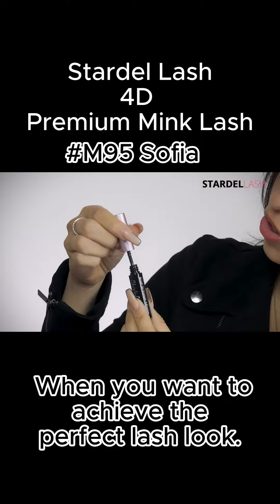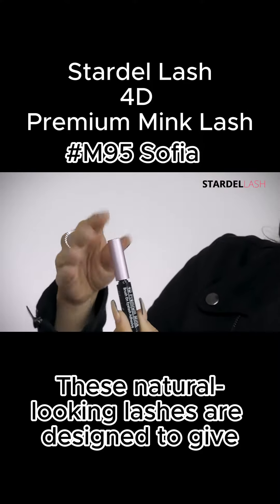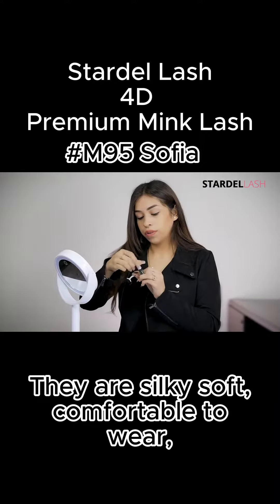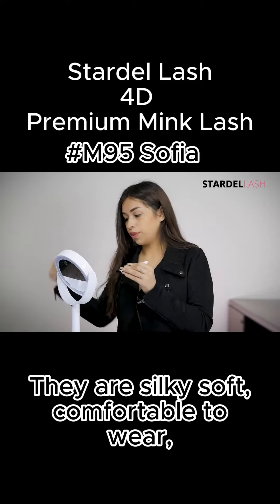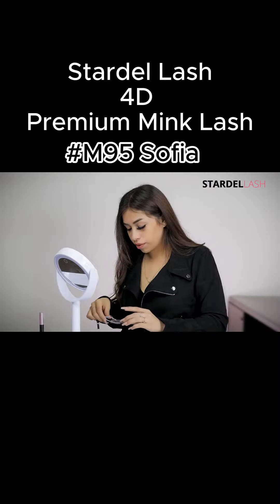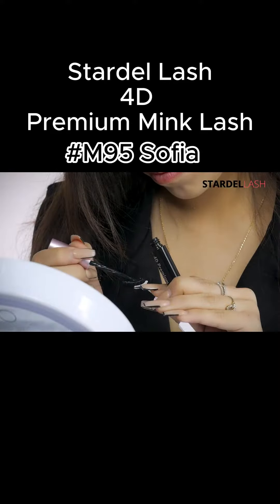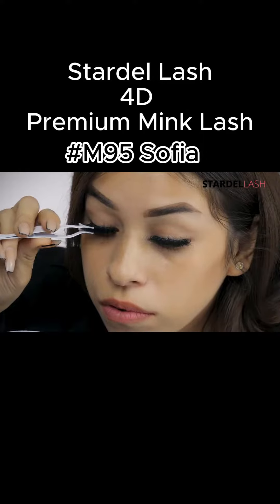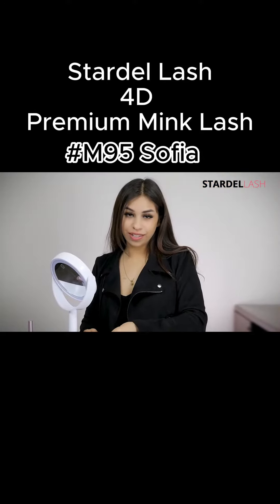Stardel Premium 4D Mink Lash M95 Sofia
Starde Premium 4D Mink Lash M95 Sofia